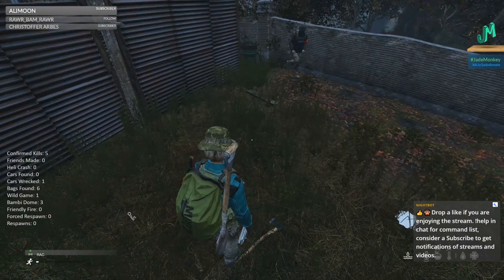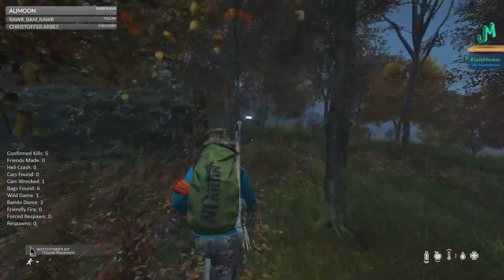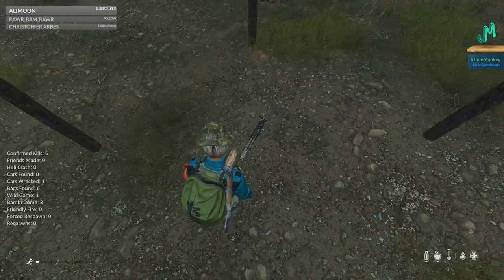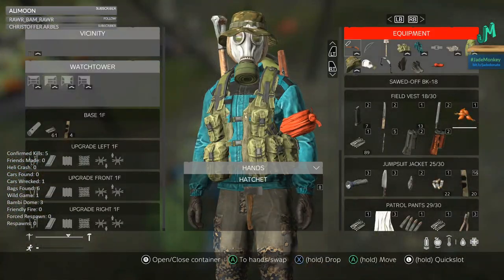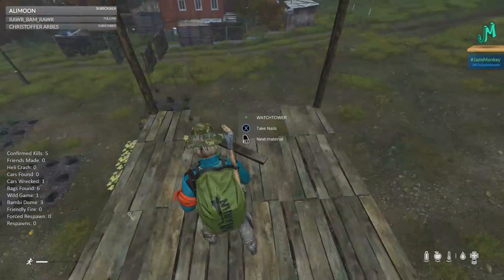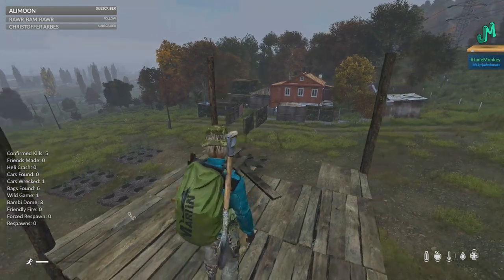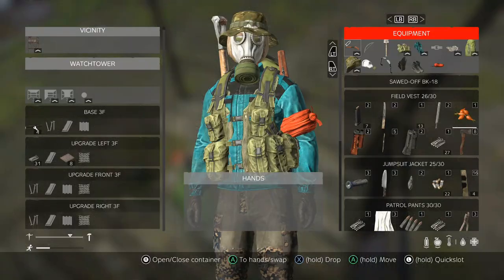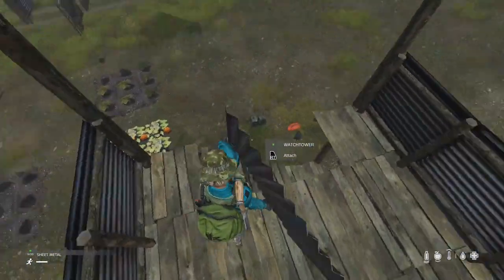Trap Base Build 🎒 DayZ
Building our first trap base in DayZ for the Xbox One Release 1.0.
Time to attempt to build a trap base in DayZ 1.0 on the Xbox One. While also building up our main base and test the new Release 1.01 for the Xbox One. Gather Building supplies and car parts for the stream and defending the territory. DayZ 1.0 for the Xbox One is finally here, we are live and building up now! Are we the Bandits? Prime Time PVP, Clapping and Stacking loot on the coast of Kamy. Doing our Coast patrol. Keep a lookout for vehicles. Gathering parts for a car and dealing with PvP on that coast. Getting that good Gear to do some PvP on the Kamy Coast live in DayZ. Hands Up! Loot inspectors! drop the bag, PvP Patrol on the coast of Kamy in DayZ. Group PvP with The BoiFriendSquad, we back head into Kambi to break out record for this session (51). Peaking PvP in and out of town. We form a Convoy and drive thru the hot spots in DayZ for some loot and PvP. Stacking and Clapping in DayZ for the Xbox One X. Later we loot up we will head back and continue building the outpost and scavenging for vehicle parts. Hope we bag another ADA 4x4  All while keeping the bandits back. Could be some serious PvP at times stay frosty!